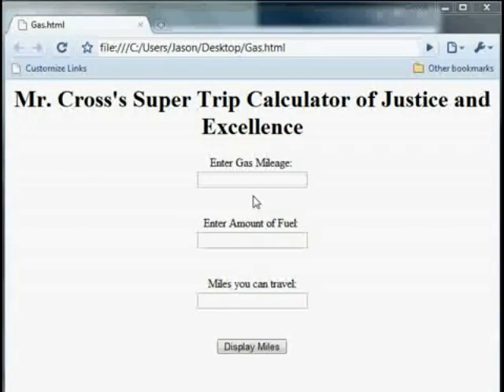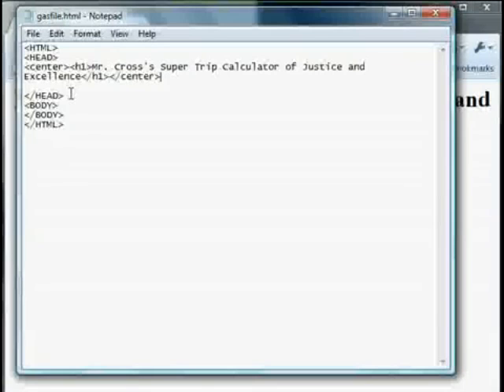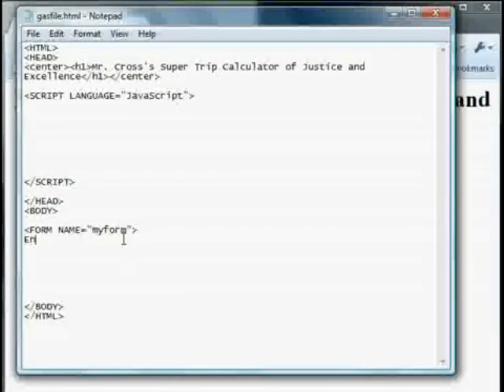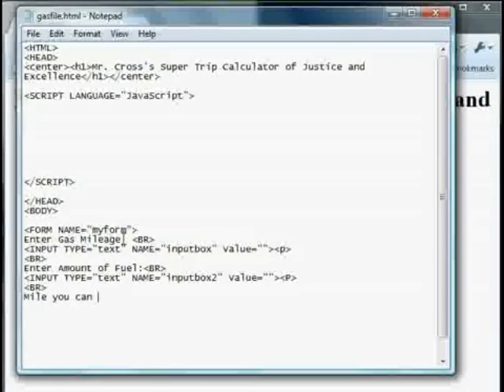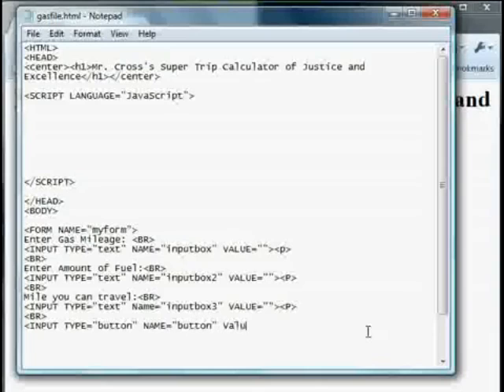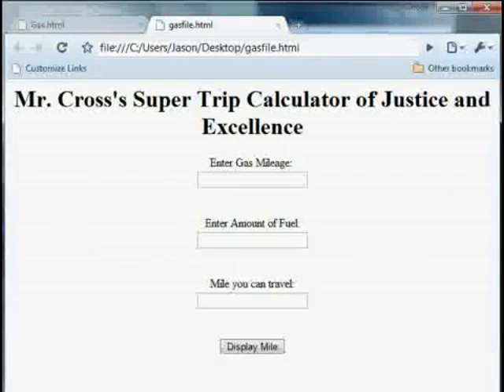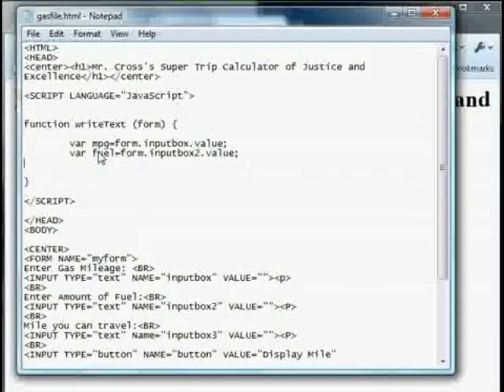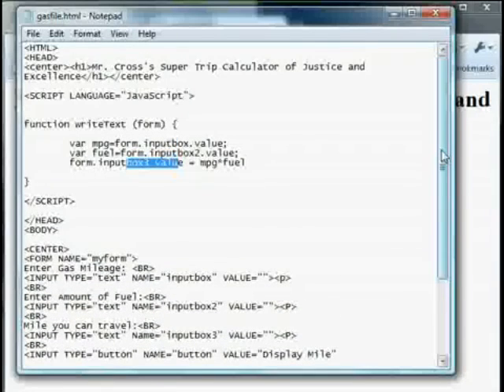Simple Java Script Calculator Tutorial